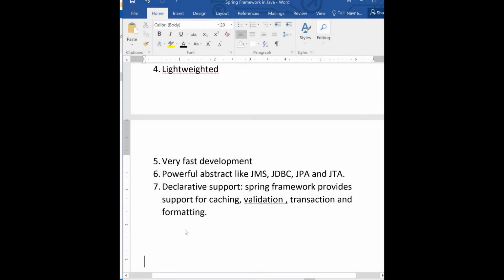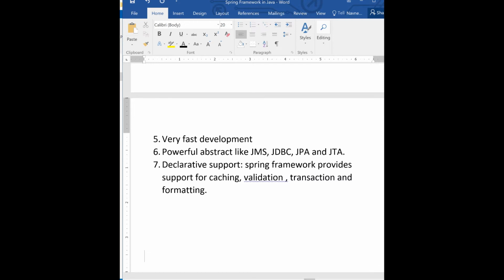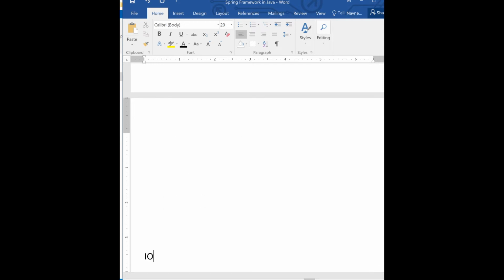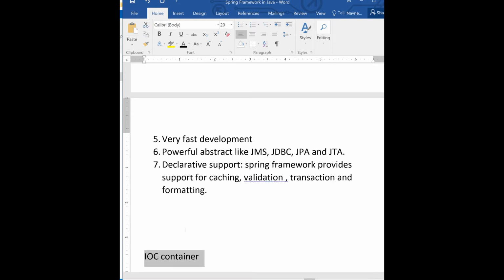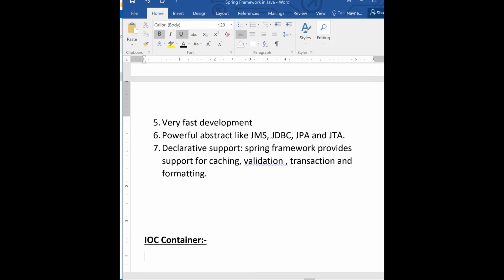IOC Containers in Spring Framework, BeanFactory IOC Container And ApplicationContext IOC Container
Java Spring Framework Lecture 2: What is IOC Container in Spring?
BeanFactory IOC Container And ApplicationContext IOC Container